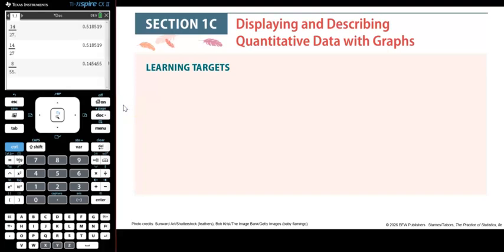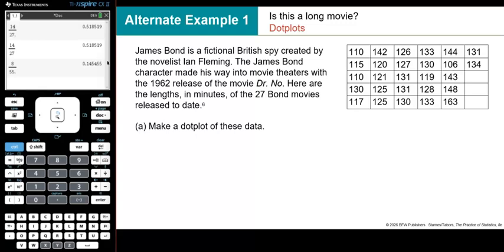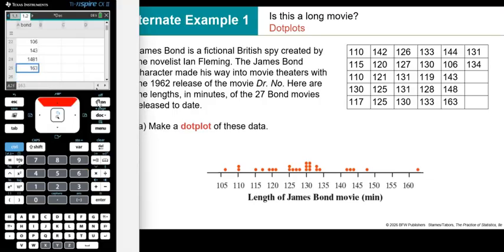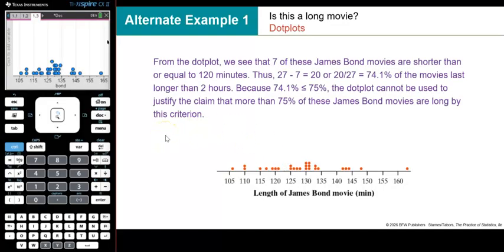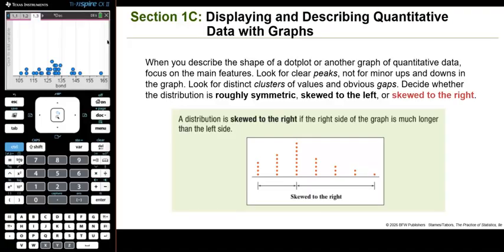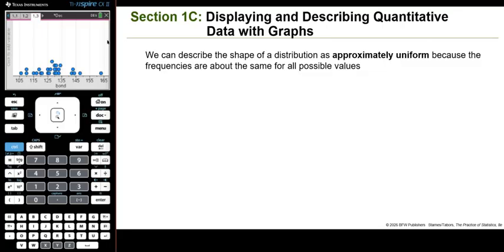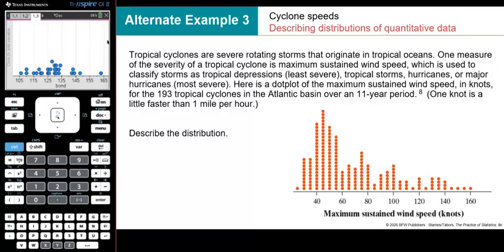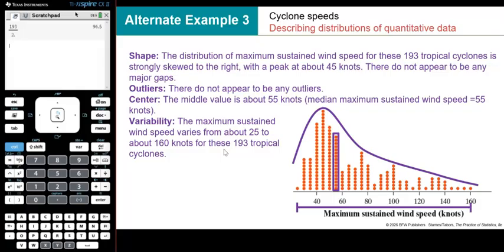Unit 1 C Part I 8E